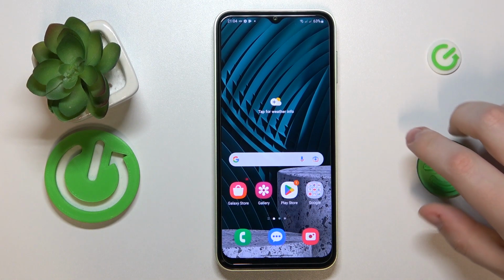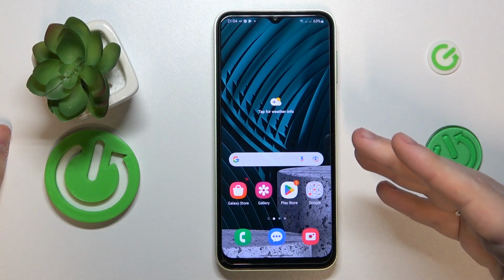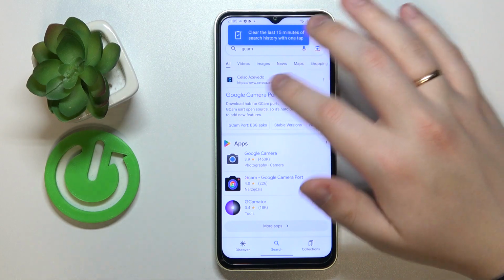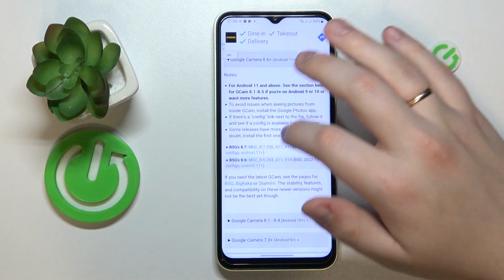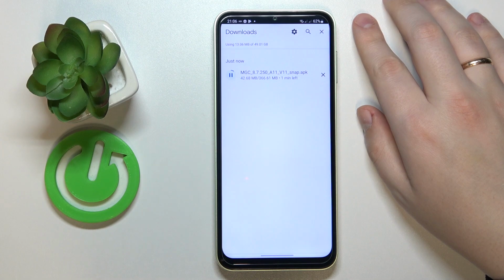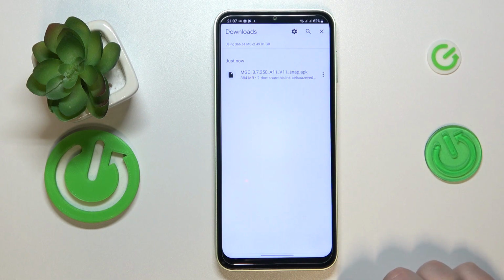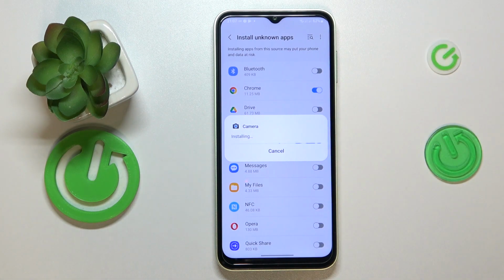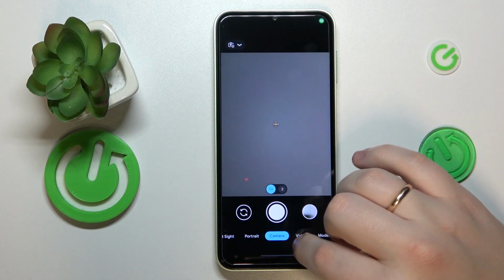How to Install GCam on SAMSUNG Galaxy F14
Hi! Now, we would like to show you how to install GCam on your SAMSUNG Galaxy F14. GCam, or Google Camera, is a camera application developed by Google that offers advanced features and capabilities, so if you want to start taking high quality photos on your phone, find out how to download and use GCam on your phone.

How to install GCam on SAMSUNG Galaxy F14? How to install Google Camera Port on SAMSUNG Galaxy F14?